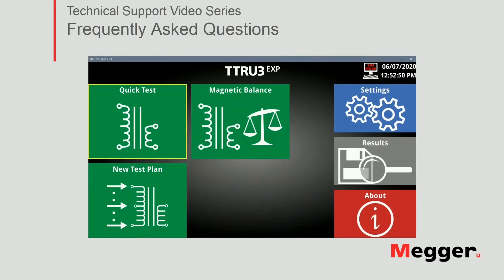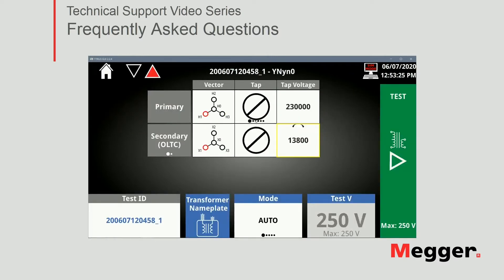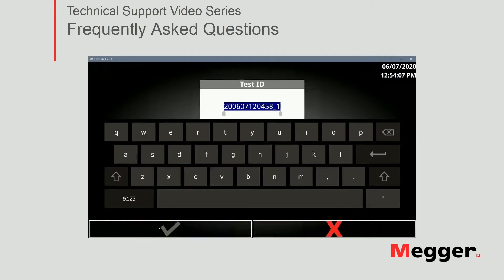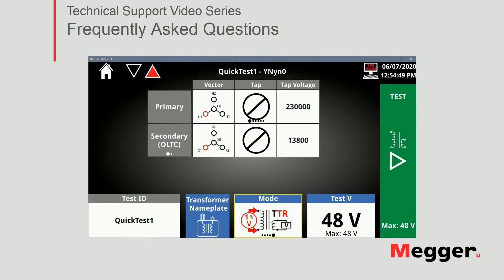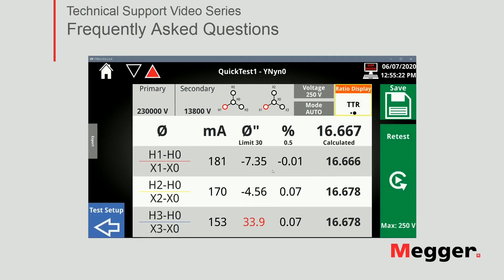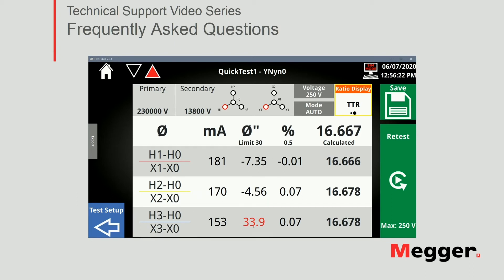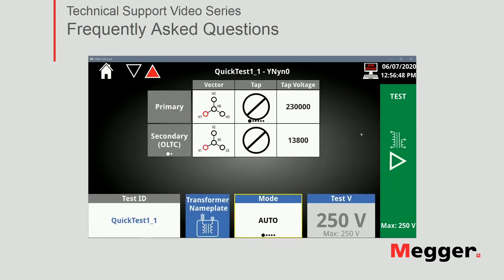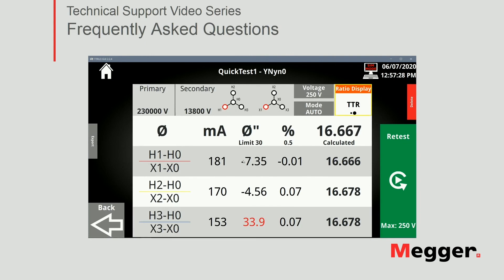Megger TTRU3: How to Use the Quick Test Mode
The TTRU3, the latest transformer turns ratio meter from Megger, will allow you to start testing as soon as you connect to a transformer. Learn how the Quick Test mode of the instrument will allow you to start testing with just a few clicks.